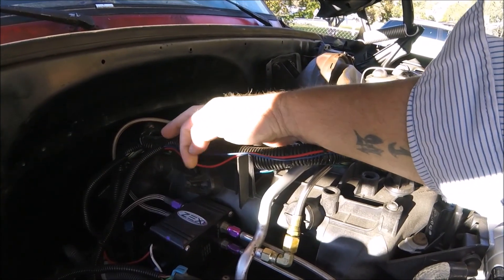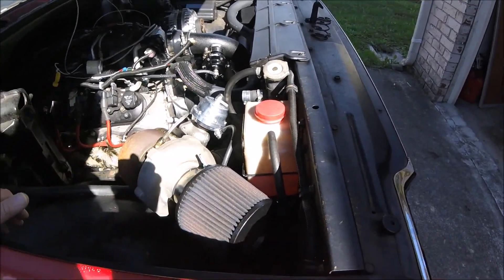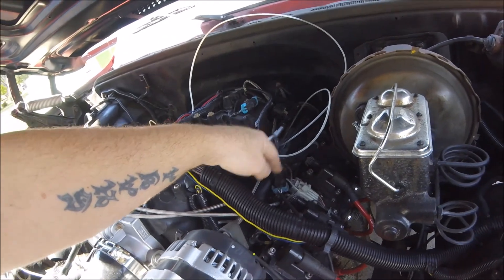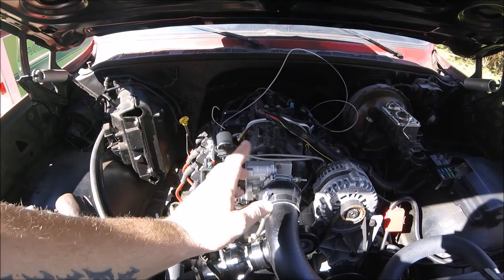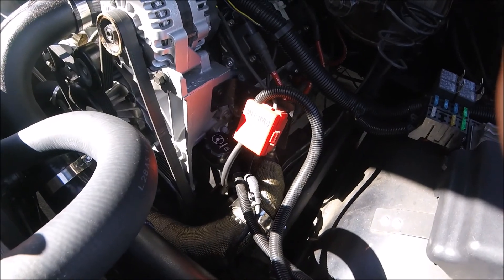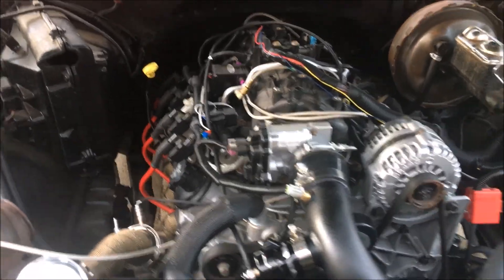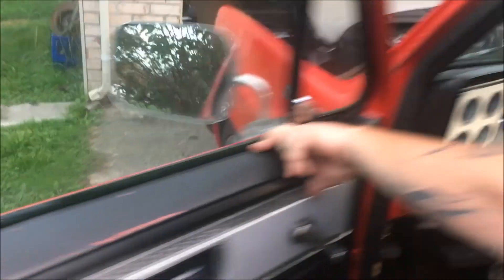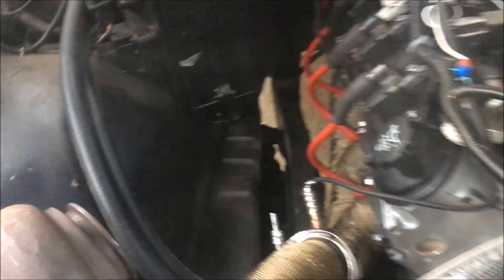TURBO LS SWAP C10 FIRST START!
Today our LS swapped turbo c10 comes to life and we button up a few other things as well.. Its time to get this turbo squarebody on the road!

We're trying to grow!
IF YOU LIKED THIS VIDEO, SHARE IT!